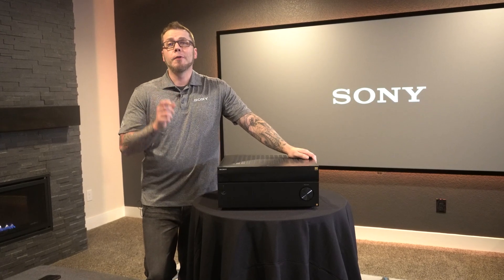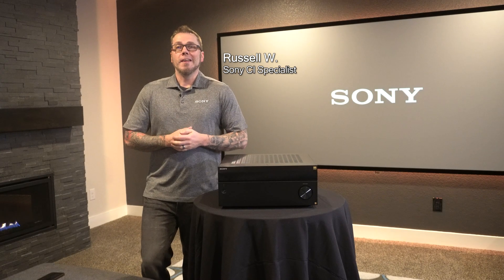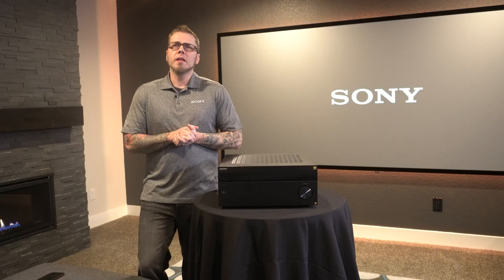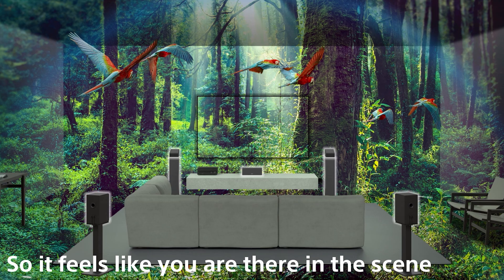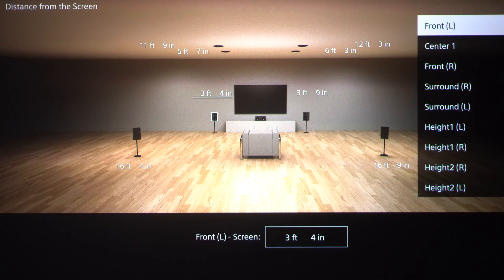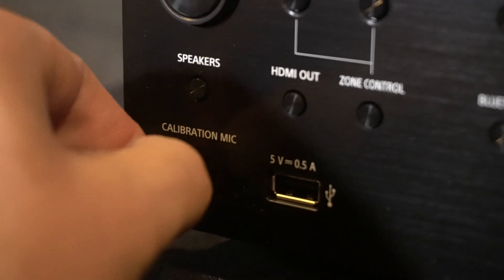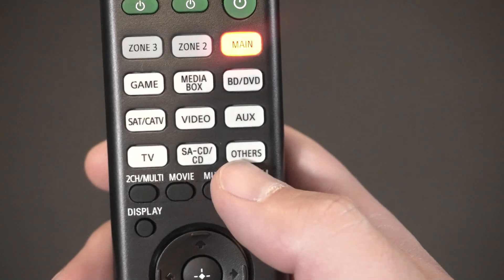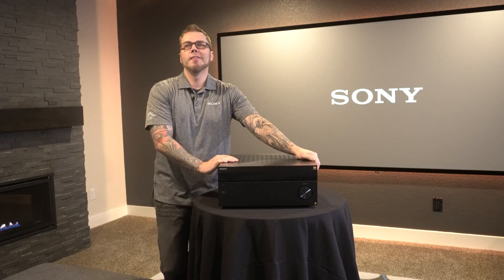Sony ES Receiver's 360 Spatial Sound Mapping Setup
Russell explains Sony's new 360 Spatial Sound Mapping now available in Sony ES Receivers.

STR-AZ7000ES
Elevate your home theater standards with Sony’s first 13.2 CH 8K A/V Receiver featuring renowned ES quality. Designed for integrators with optimized configurability, flexible connectivity, and advanced IP control for leading control systems. The STR-AZ7000ES is the total package for audio/visual performance and installation friendly features.

STR-AZ5000ES
Elevate your home theater standards with Sony’s first 11.2 CH 8K A/V Receiver featuring renowned ES quality.1 Designed for integrators with optimized configurability, flexible connectivity, and advanced IP control for leading control systems. The STR-AZ5000ES is the total package for audio/visual performance and installation friendly features.

STR-AZ3000ES
Elevate your home theater standards with Sony’s 9.2 CH 8K A/V Receiver featuring renowned ES quality. Designed for integrators with optimized configurability, flexible connectivity, and advanced IP control for leading control systems. The STR-AZ3000ES is the total package for audio/visual performance and installation friendly features.

STR-AZ1000ES
Elevate your home theater standards with Sony’s 7.2 CH 8K AV Receiver featuring renowned ES quality. Designed for integrators with optimized configurability, flexible connectivity, and advanced IP control for leading control systems. The STR-AZ1000ES is the total package for audio/visual performance and installation friendly features.